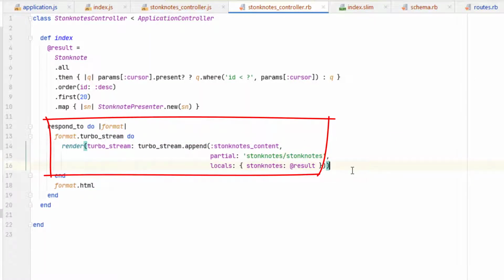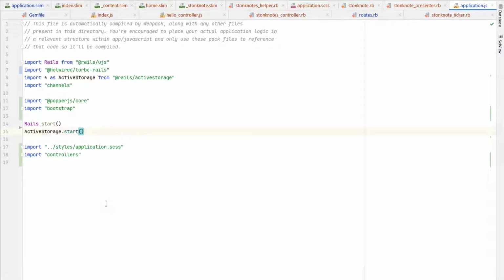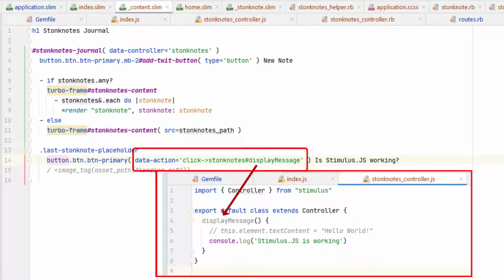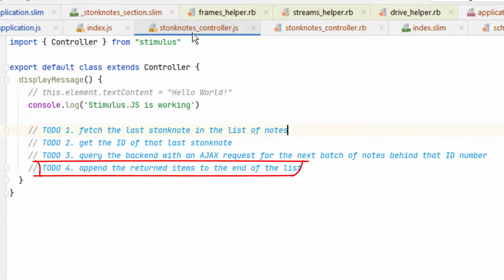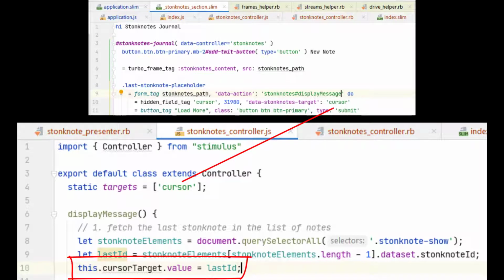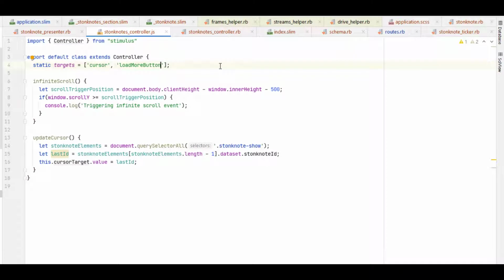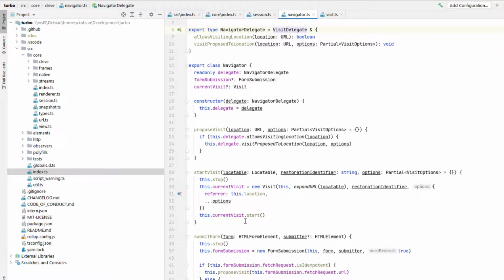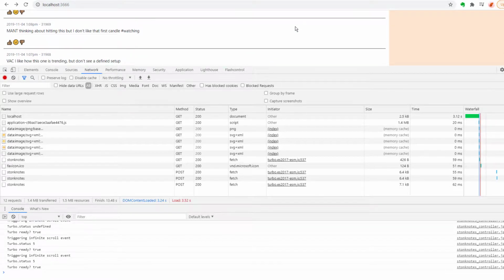Infinite scroll feature made with Stimulus JS and Turbo - Stonks on Rails #5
0:00 Recap of Turbo limitations
1:22 Stimulus install and config
3:05 Exploring simple design patterns in Stimulus
5:39 Setting up the infinite scroll load more button
7:15 Making infinite scroll automatic
8:39 Digging into the Turbo source to fix a concurrency problem